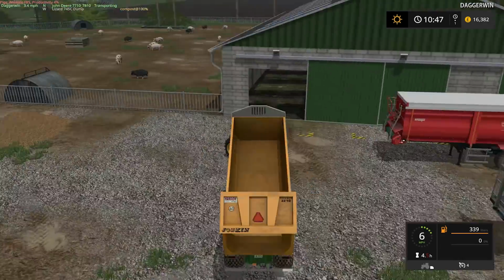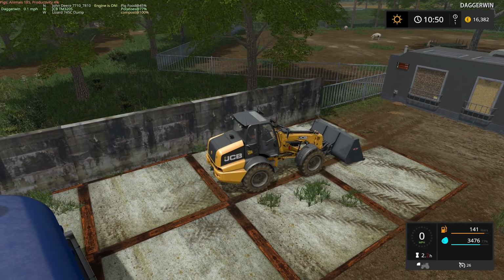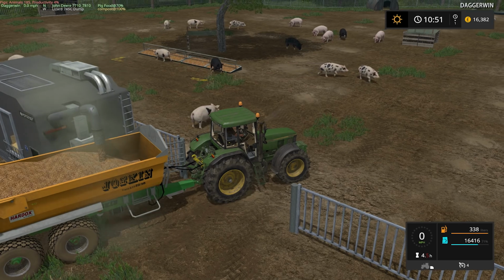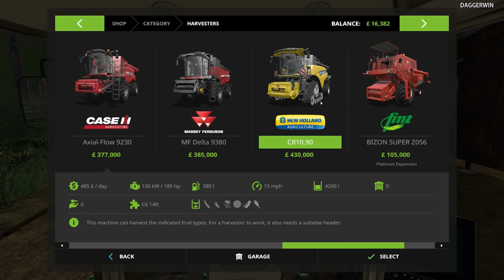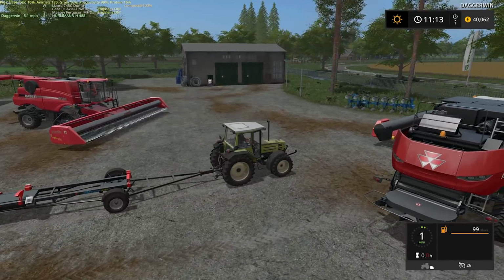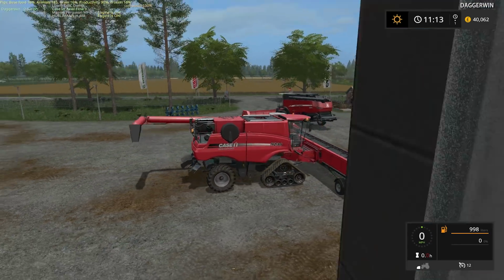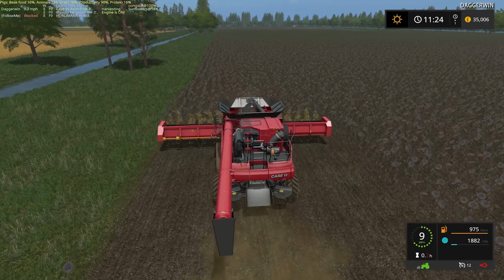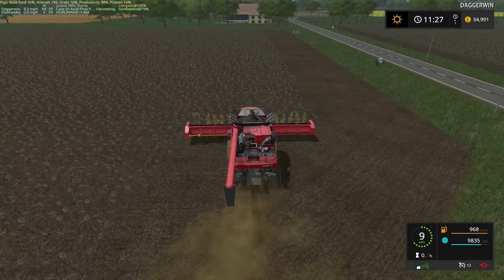THE MONSTER | Farming Simulator 17 | GreenRiver - Episode 27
Time to use this great monster of a spreader